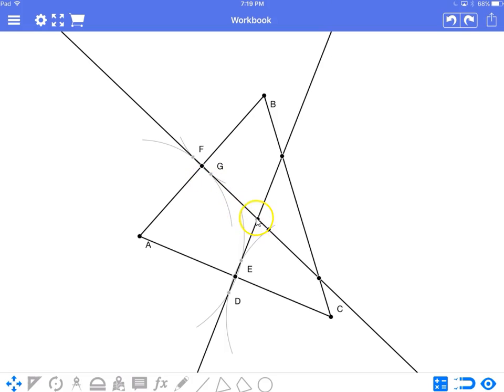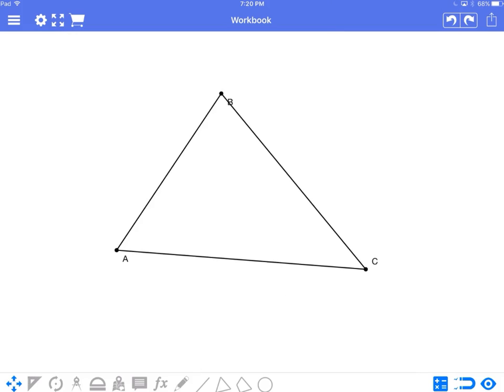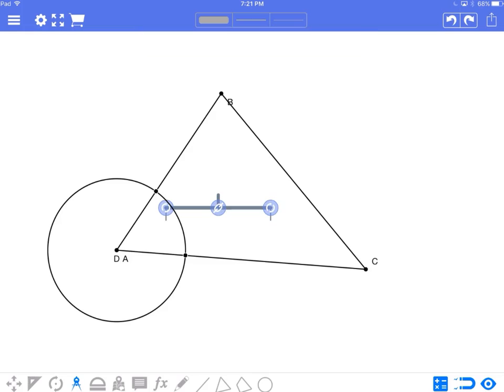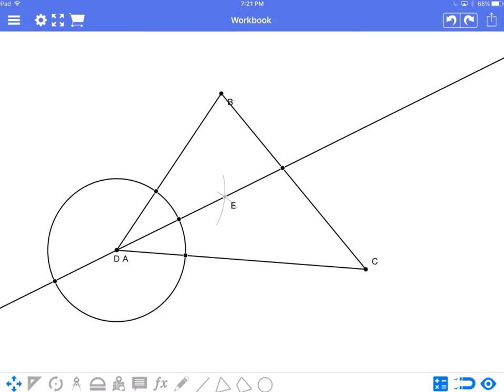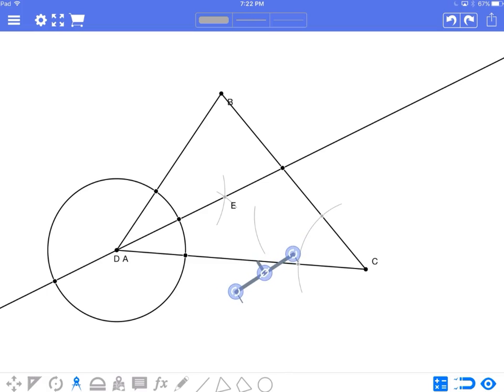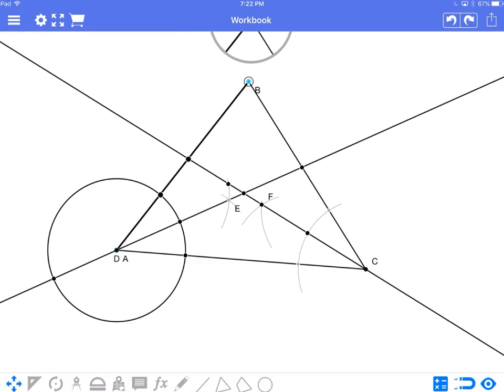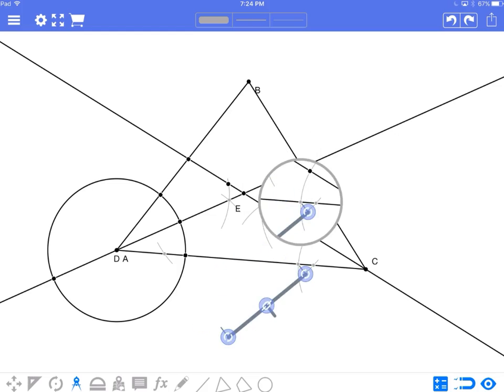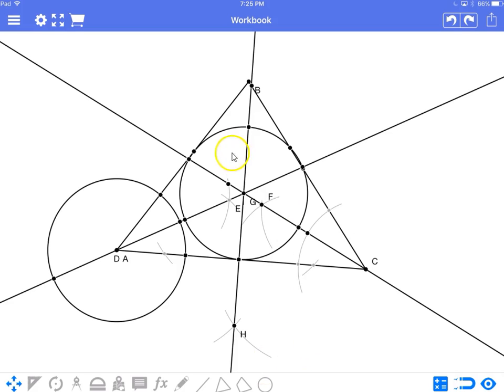G-C.A.3 Worksheet #1 - Hint #4 & #7